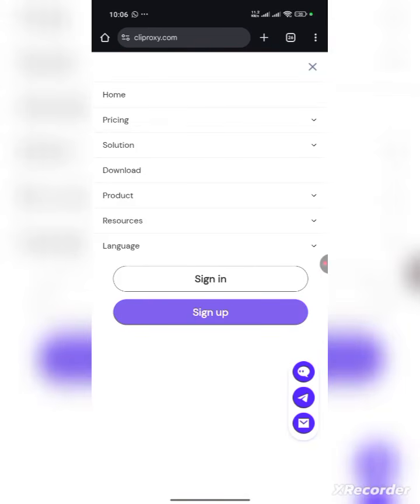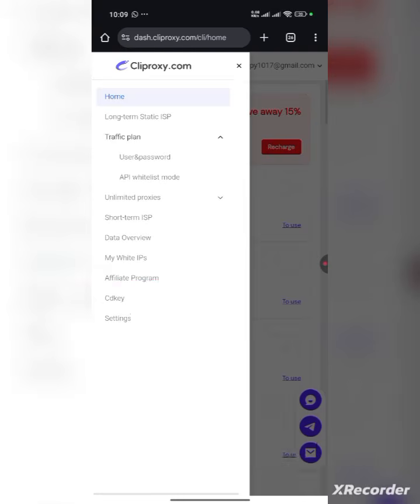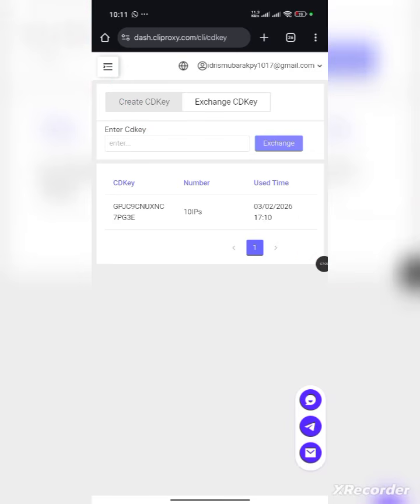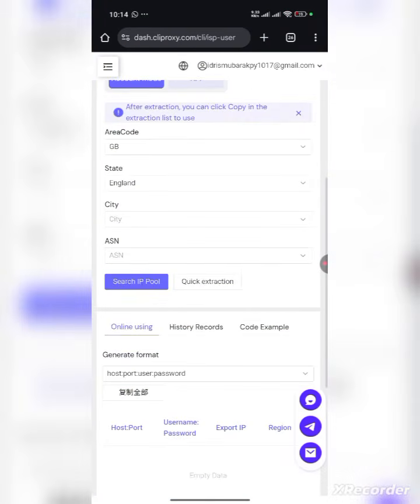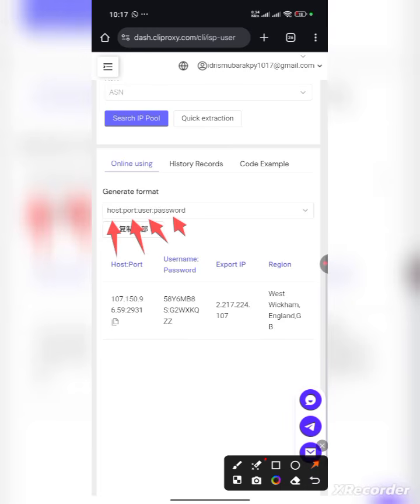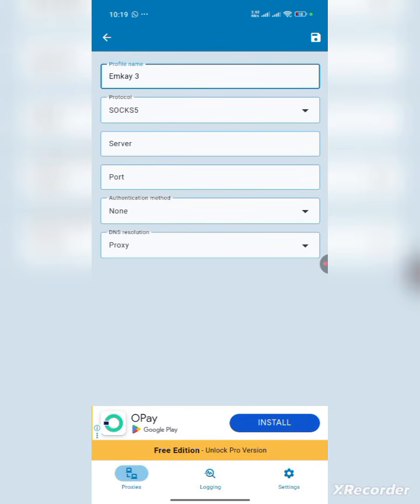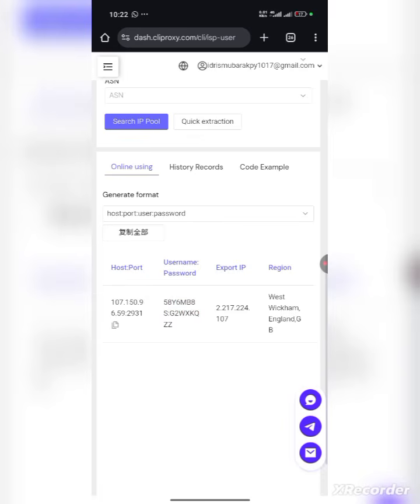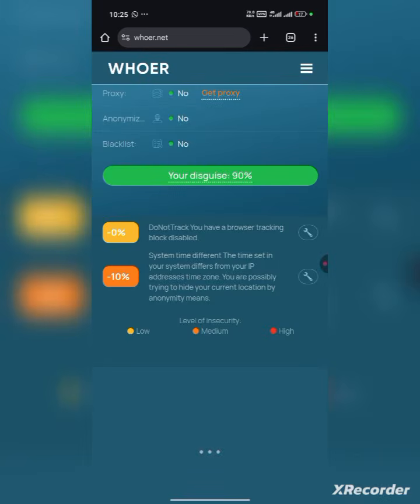FULL GUIDES ON CLIPROXY (2026 BEST)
Always available for any kind of IP or GB proxy purchase.